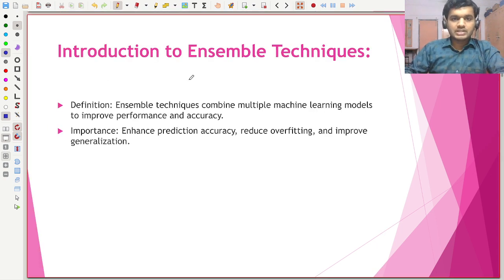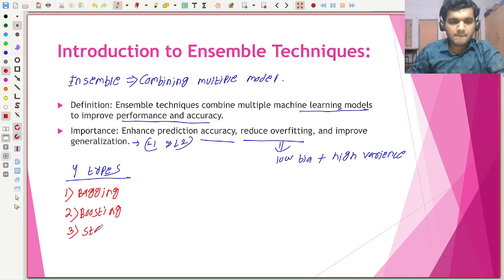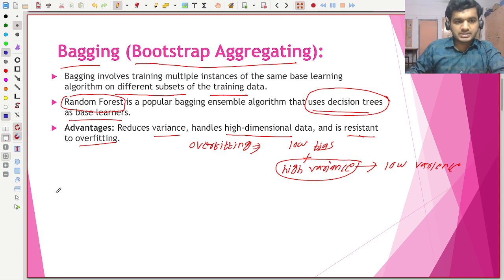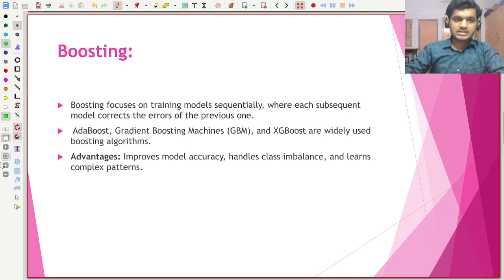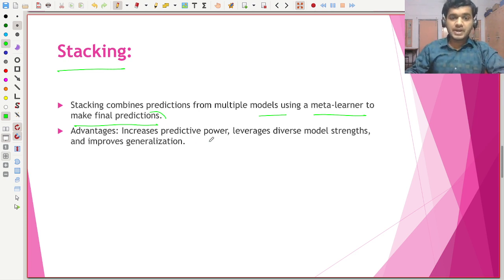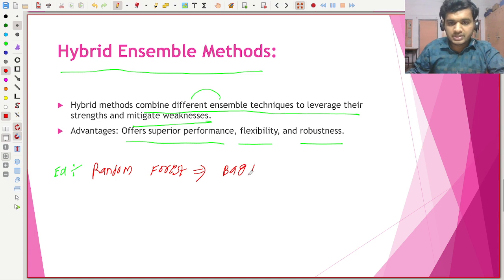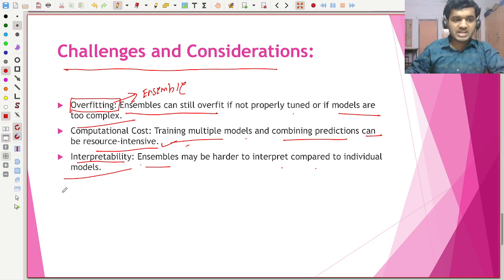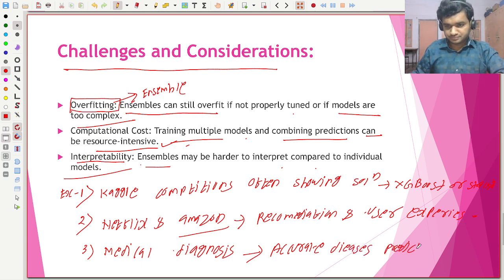Ensemble method | Machine Learning | Gate DA | Lec : 08 | Gyana Sir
In this Video Series We are Discuss all about Machine Learning Syllabus:
(i) Supervised Learning: regression and classification problems, simple linear
regression, multiple linear regression, ridge regression, logistic regression, k-nearest neighbor, naive
Bayes classifier, linear discriminant analysis, support vector machine, decision trees, bias-variance
trade-off, cross-validation methods such as leave-one-out (LOO) cross-validation, k-folds cross validation, multi-layer perceptron, feed-forward neural network; (ii) Unsupervised Learning: clustering
algorithms, k-means/k-medoid, hierarchical clustering, top-down, bottom-up: single-linkage, multiple linkage, dimensionality reduction, principal component analysis.